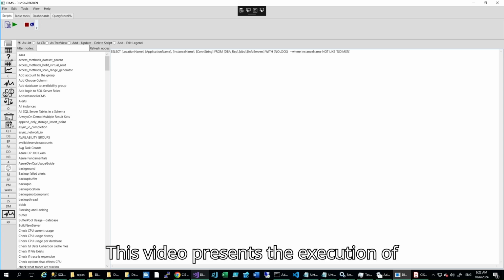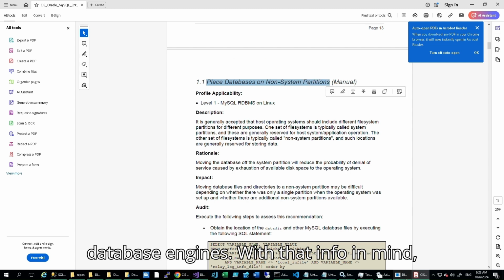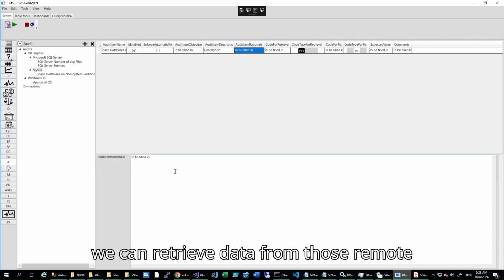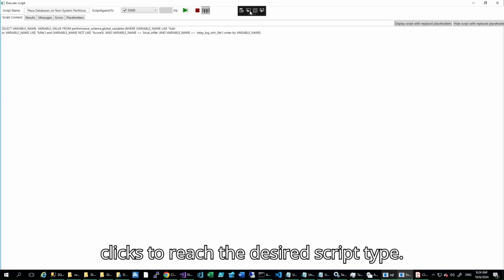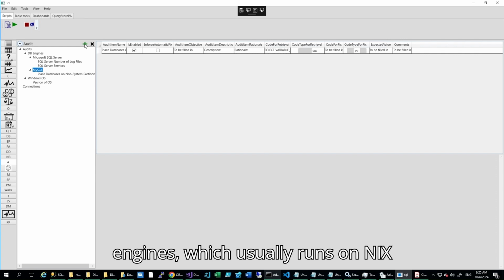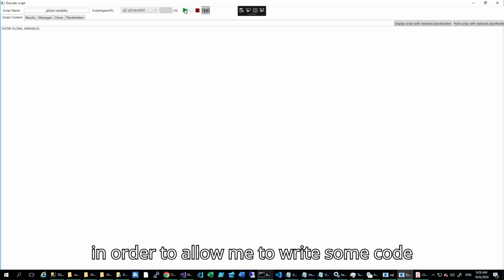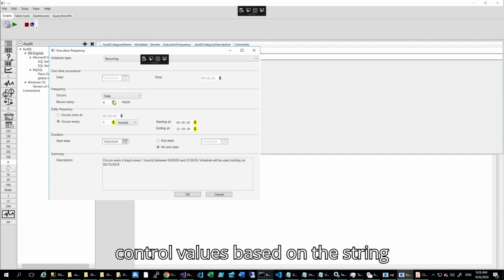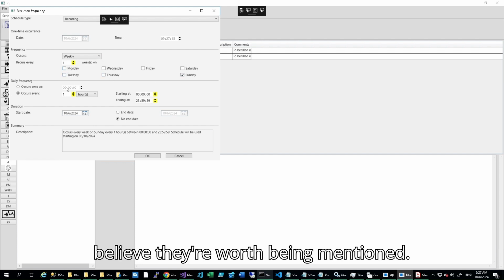DIMS Controls POC 3 of 10 15